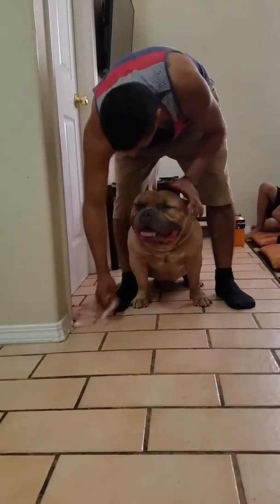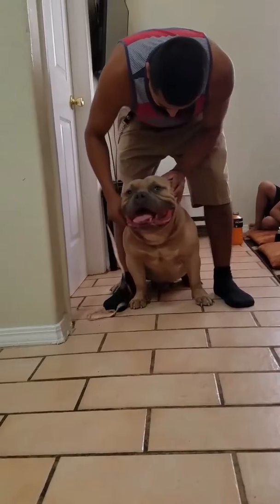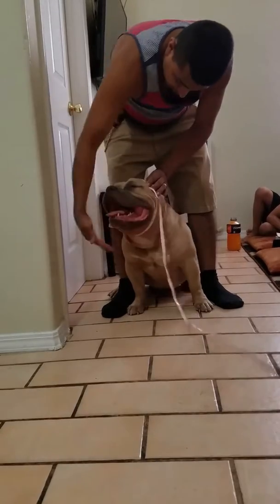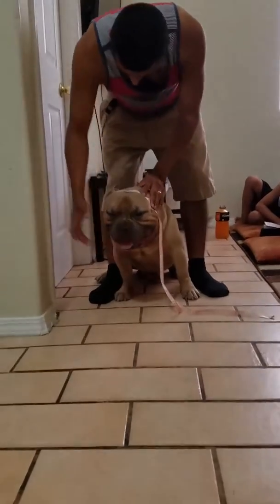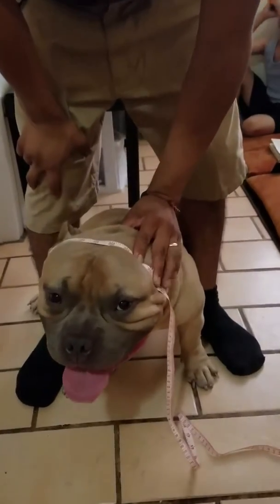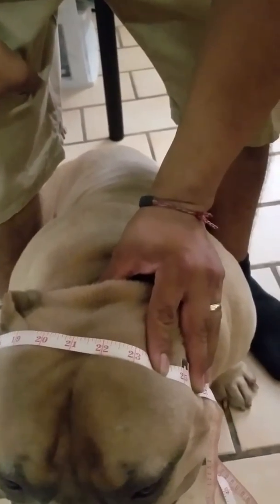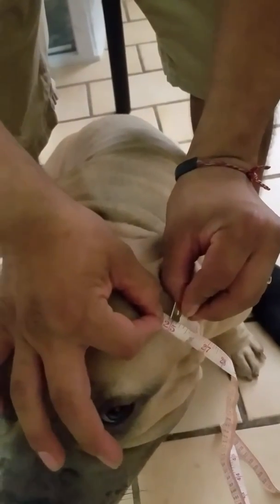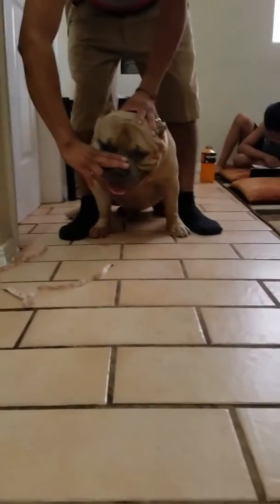Midax the pop kennel champion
Head size.